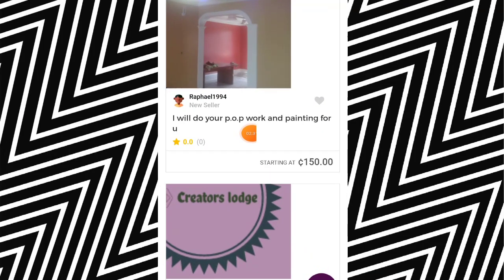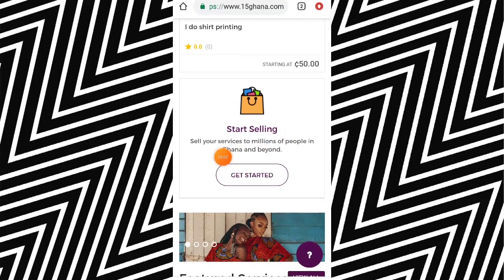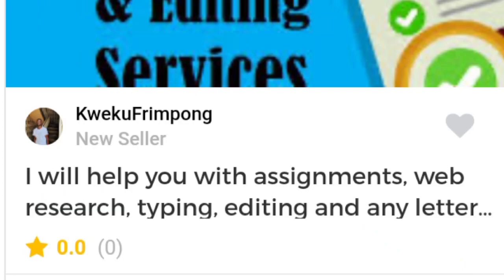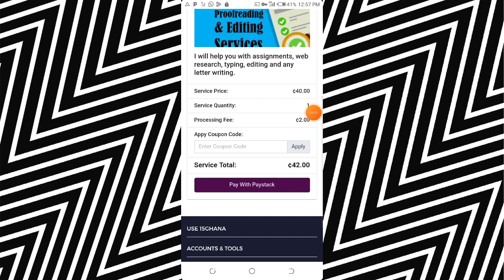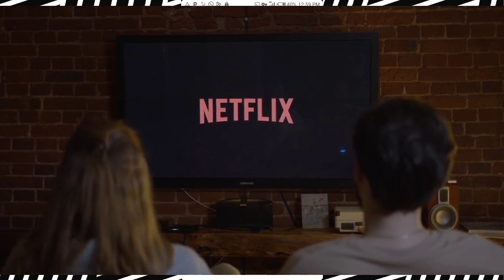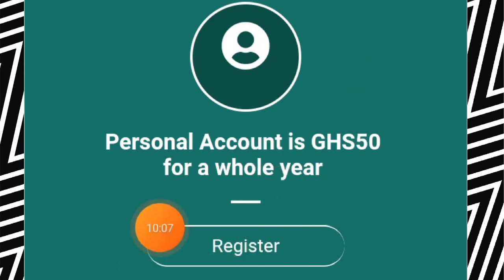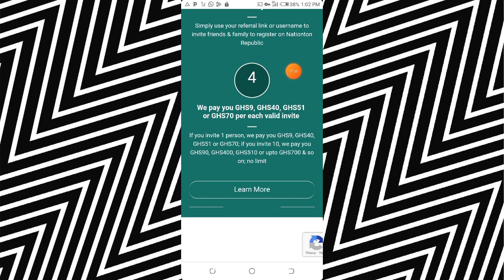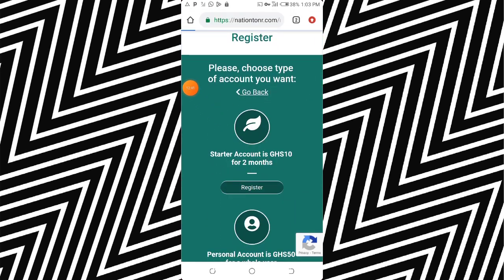This Website will Pay You Money Online in Ghana Through Mobile Money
How to make money online in Ghana through Mobile money, This is Some of the money making website in Ghana which is going to pay you money online in Ghana through Mobile money online.

These website will pay  you Money Online in Ghana for investing and doing some simple stuff.